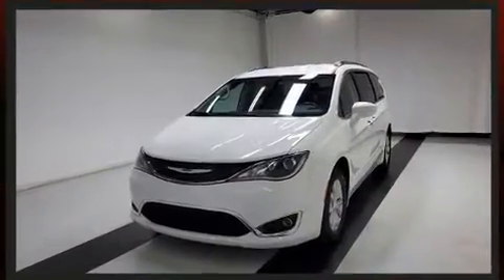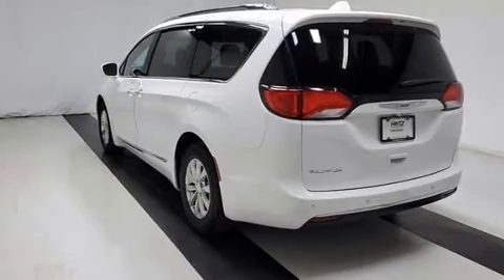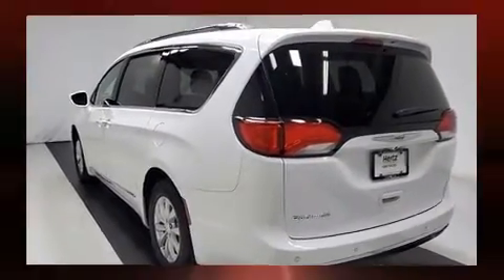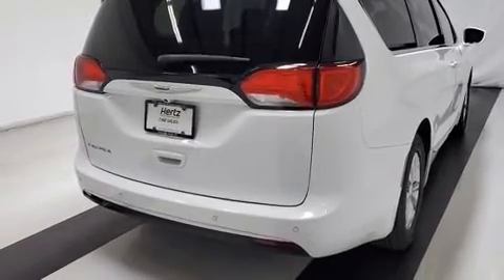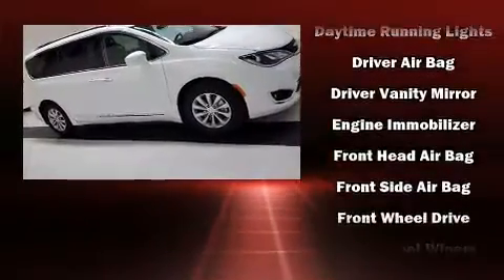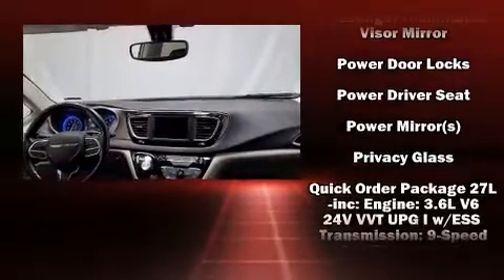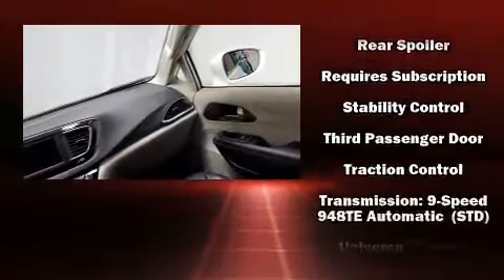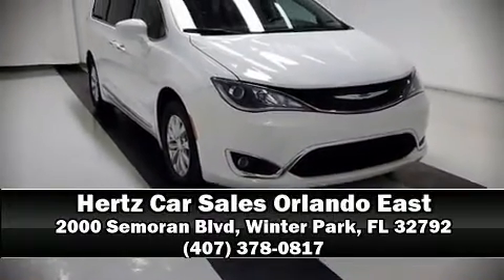2019 Chrysler Pacifica Touring L in Winter Park, FL 32792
You can expect a lot from the 2019 Chrysler Pacifica. With less than 30,000 miles on the odometer, this vehicle invigorates its segment with sporty proportions, generous equipment and exceptional safety! Under the hood you'll find a 6 cylinder engine with more than 270 horsepower, providing a smooth and predictable driving experience. A wealth of standard features means that you no longer have to sacrifice. Such as remote keyless entry, front and rear reading lights, variably intermittent wipers, a built-in garage door transmitter, heated seats, a power rear cargo door, power windows, and cruise control. Features such as automatic climate control and leather upholstery prove that economical transportation does not need to be sparsely equipped. Storage solutions are integrated throughout the interior, demonstrating thoughtful attention to detail. Chrysler also prioritized safety and security by including: head curtain airbags, front side impact airbags, traction control, brake assist, a panic alarm, and 4 wheel disc brakes with ABS. Electronic stability control ensures solid grip atop the road surface, no matter how challenging the driving conditions. We have the vehicle you've been searching for at a price you can afford. Stop by our dealership or give us a call for more information.